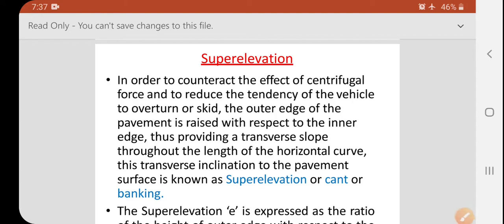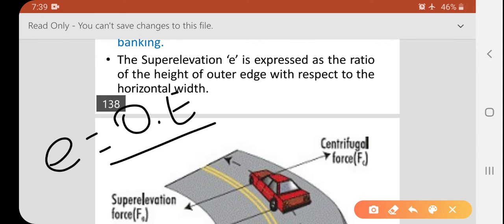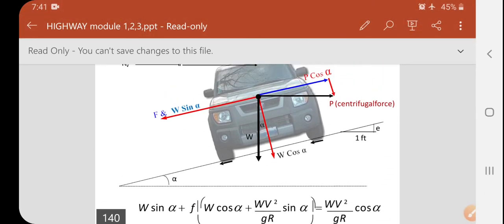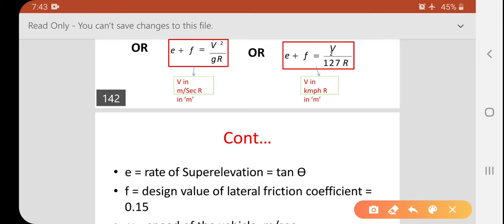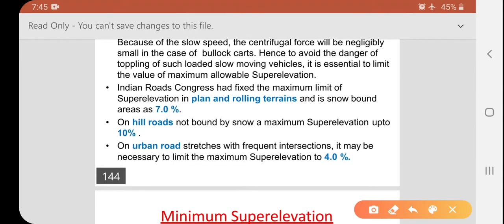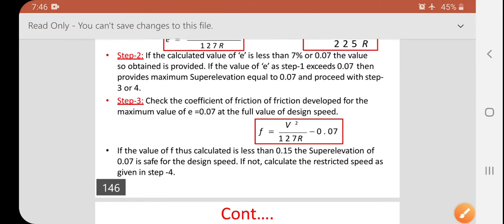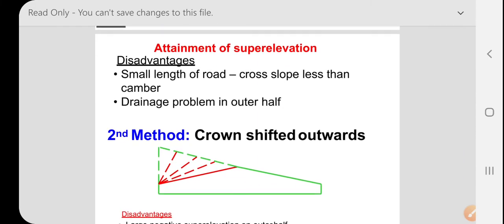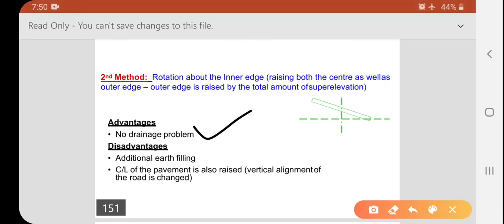Highway Engineering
Design of curves superelevatuon part 1